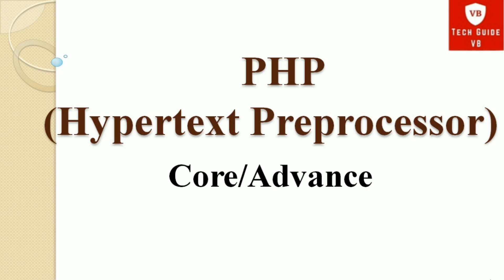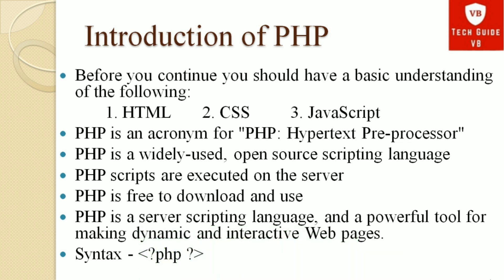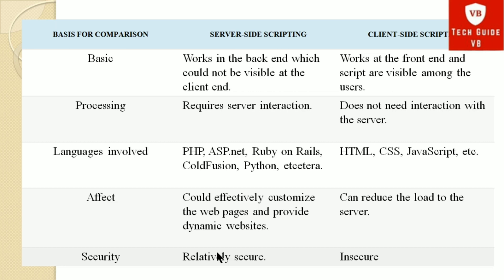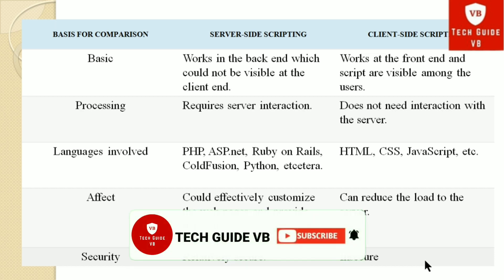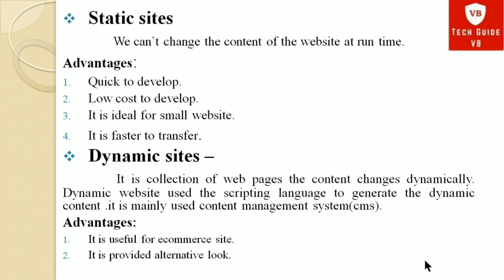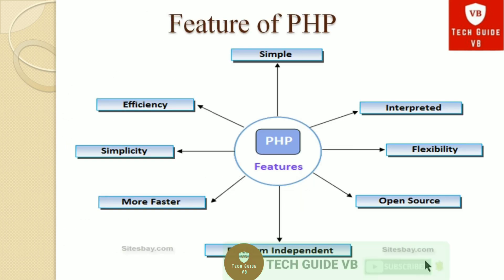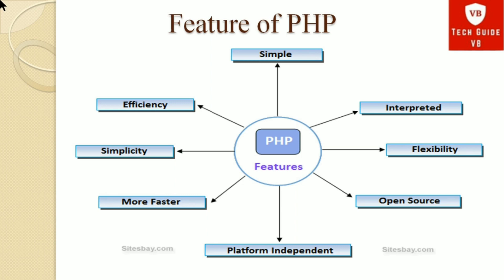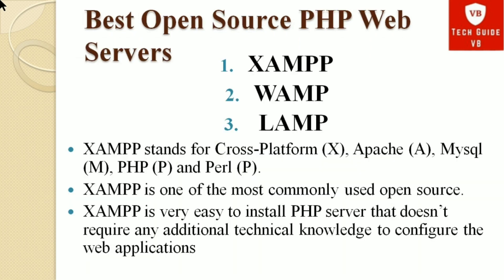Introduction To PHP | PHP Tutorial For Beginners (2021) | PHP- Part 1 | PHP For Web Development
For a long time now, my PHP tutorial course has been in need of an upgrade. So here is episode 1 on my new Procedural PHP tutorial course for beginners! Introduction To PHP | Procedural PHP Tutorial For Beginners | PHP Tutorial- Part 1. PHP For Web Development

Your Queries-
tech guide vb
introduction to php programming
introduction to php programming language
introduction to php
php tutorial for absolute beginners
php programming
learn php
backend programming tutorial
php programming tutorial
php backend tutorial
php video tutorial
php tutorial
a complete php tutorial
php
php tutorial for beginners
php beginners tutorial
complete php tutorial for absolute beginners
php 2021